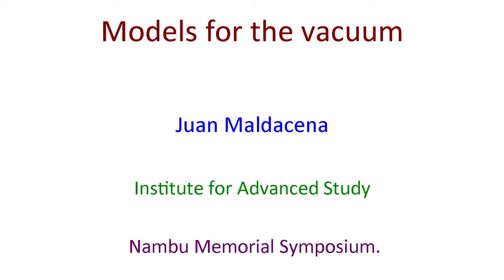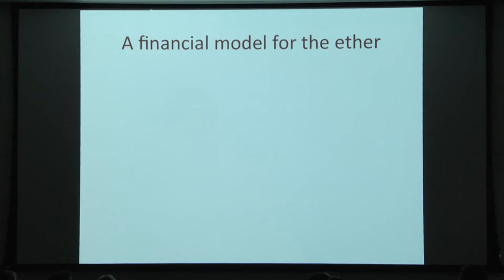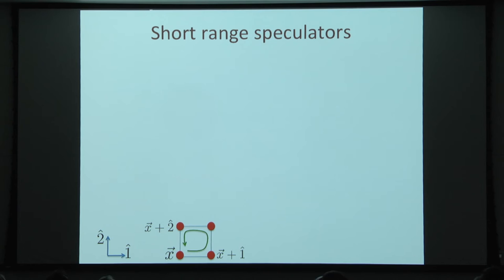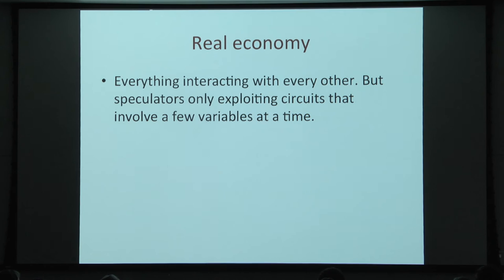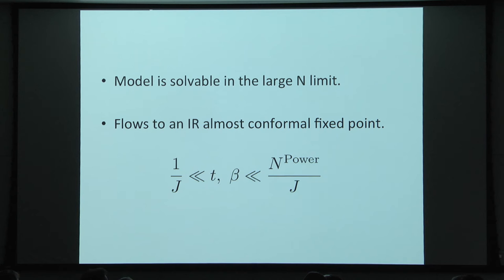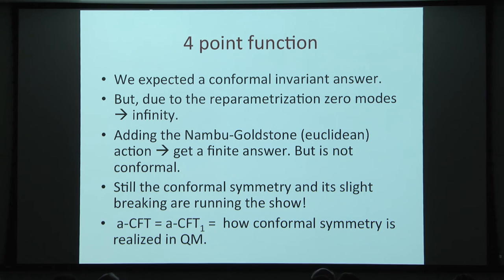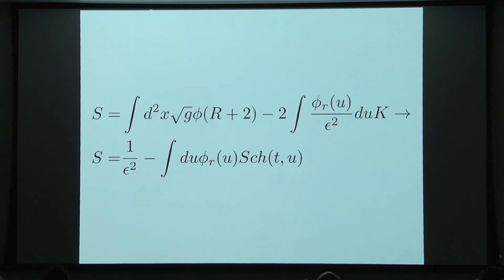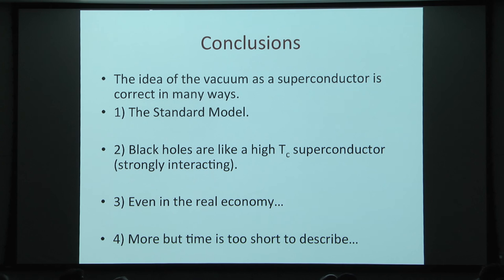Juan Maldacena 2016